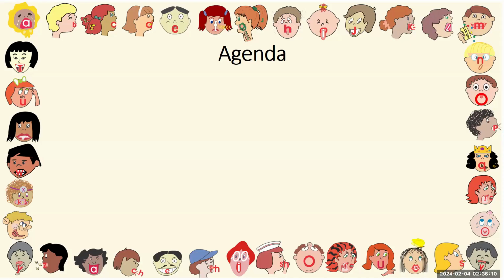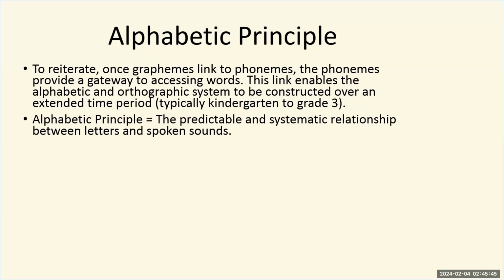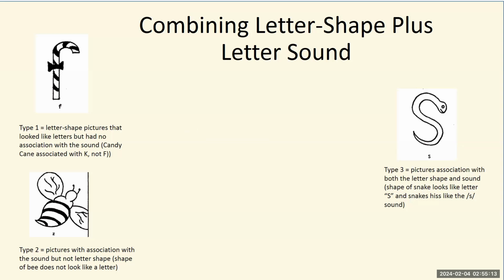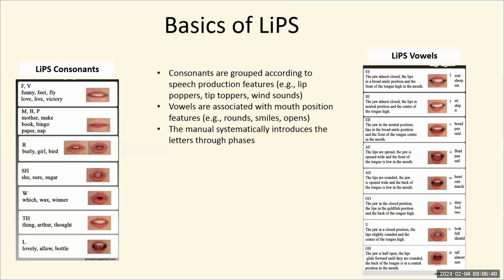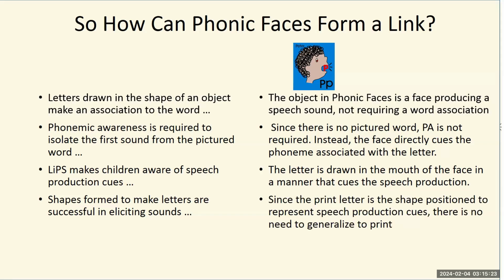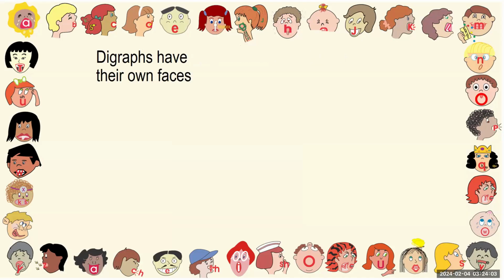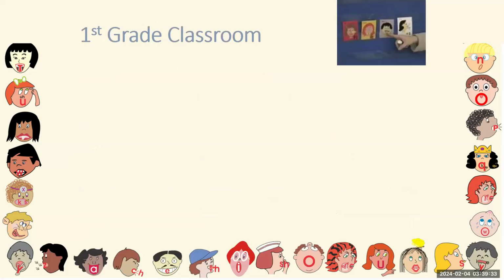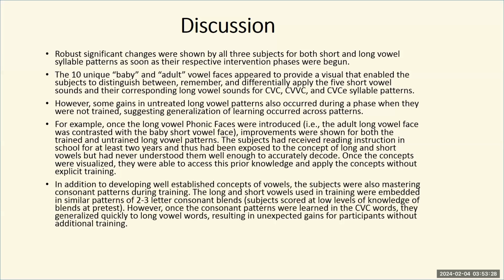Bypassing Phonemic Awareness Norris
Discusses Phonemic Awareness and Phonic Faces